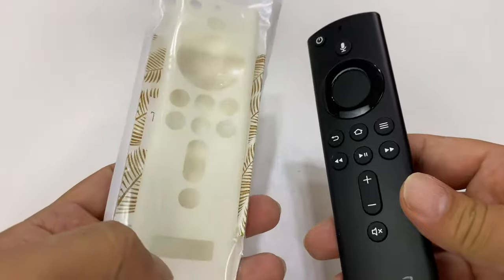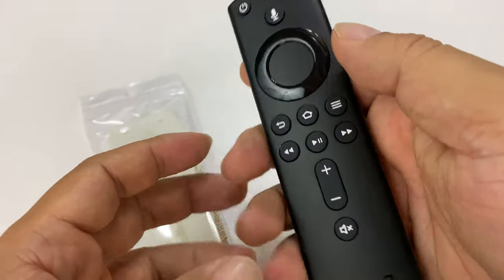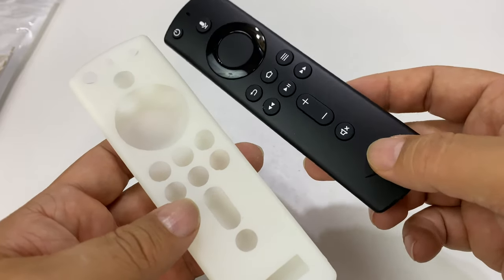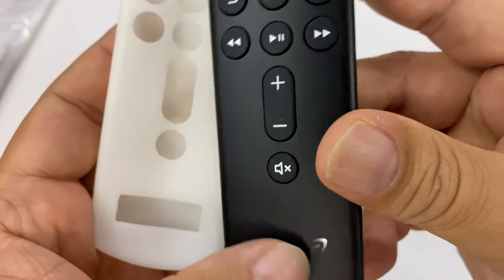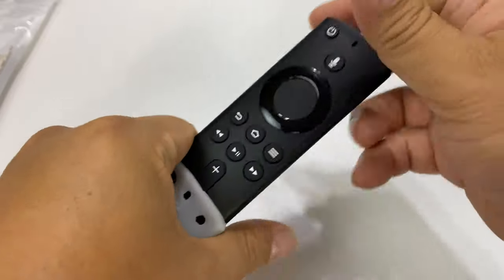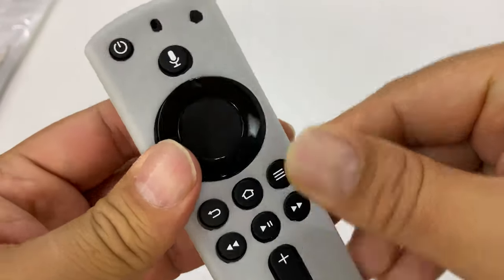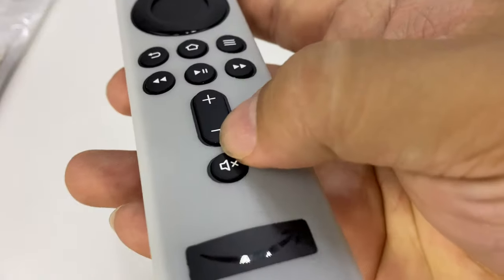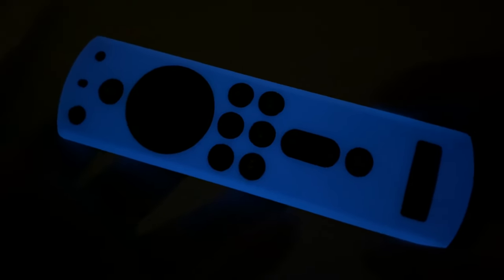Glow In The Dark Amazon Fire TV Stick Remote Cover Review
Remote Case/Cover for Fire TV Stick 4K,Protective Silicone Holder Lightweight[Anti Slip]ShockProof for Fire TV Cube/Fire TV(3rd Gen)Compatible with All-New 2nd Gen Alexa Voice Remote Control-Glow Blue
by Hydream

Glow in the dark: The soft silicone case glow in the dark make it easily to find your Fire TV Remote. The skin case would be much brighter in the dark under strong lights.(The case ONLY glow in the dark, it looks like white in daytime, please put it in the dark place to check when you receive the case)
Compatible with Fire TV Stick (2nd Gen), Fire TV Stick 4K, Fire TV Cube, and Amazon Fire TV (3rd Gen, Pendant Design). NOT Compatible with Amazon Fire TV (1st and 2nd Gen), Fire TV Stick (1st Gen), Amazon Fire TV Edition smart TVs Remote controller or the basic Amazon Fire TV Remote.
Full access to all buttons, ports and functions, provides good protection to every edges and corners of the remote. Very thin design(0.6mm) of the front key controller for better touch feeling. (Alexa Voice Remote NOT Included.)
Light weight & Less drops: Light weight silicone case protects against accidental drops and adds grip to the remote, provides the maximum protection. Anti-slip, Anti-dust, thin and washable.
Eco- friendly: Made of silicone, durable and soft. Easy to grip, prevent the remote from slipping,

Remote Case/Cover for Fire TV Stick 4K,Protective Silicone Holder Lightweight[Anti Slip]ShockProof for Fire TV Cube/Fire TV(3rd Gen)Compatible with All-New 2nd Gen Alexa Voice Remote Control-Glow Blue Expedition Money LLC